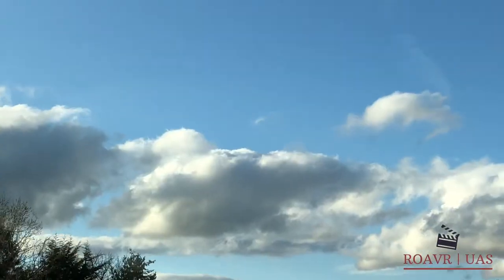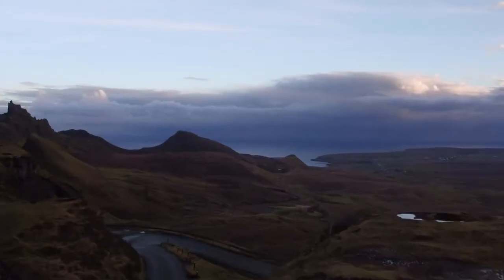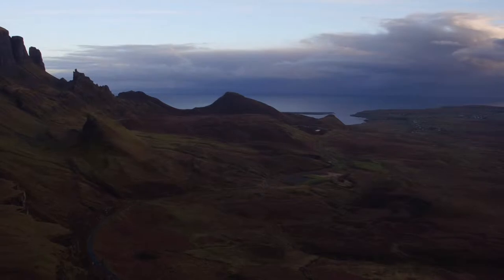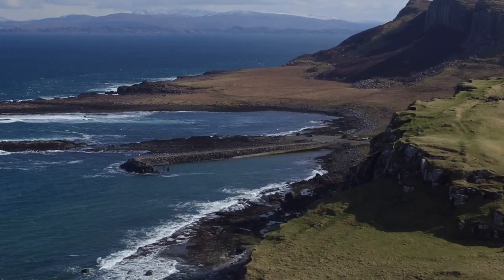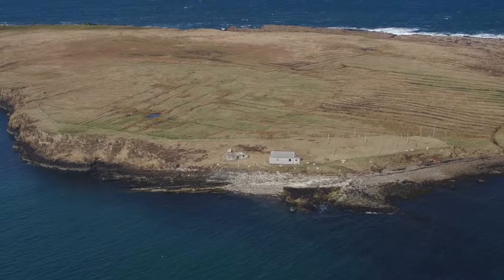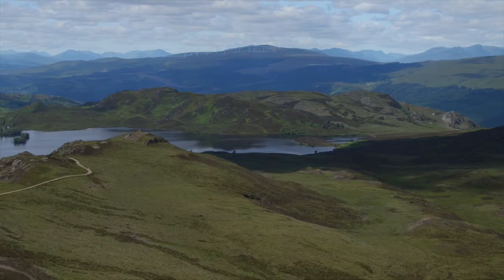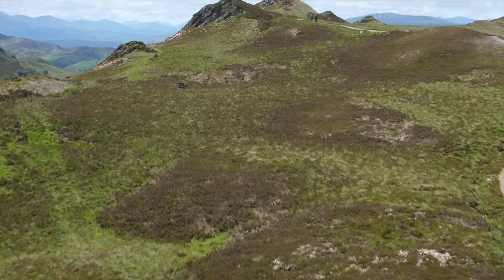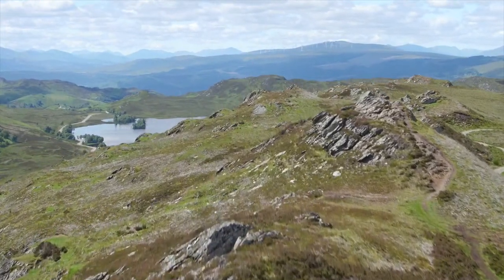Top 5 Filming Locations in Scotland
ROAVR #1 Top 5 Filming Locations in Scotland